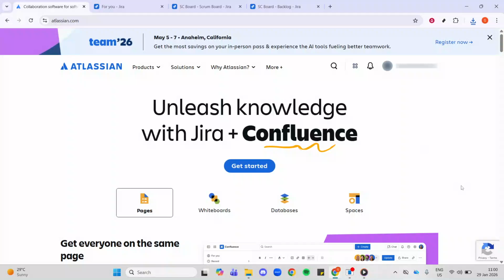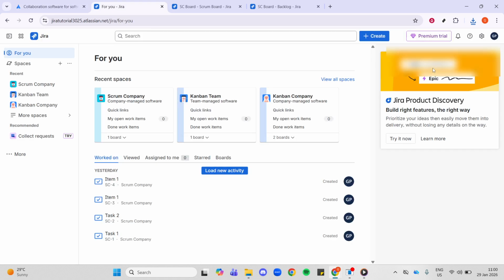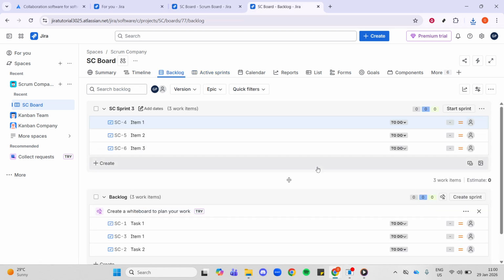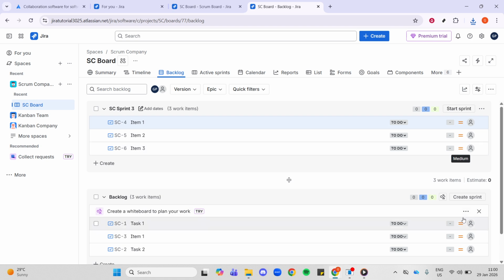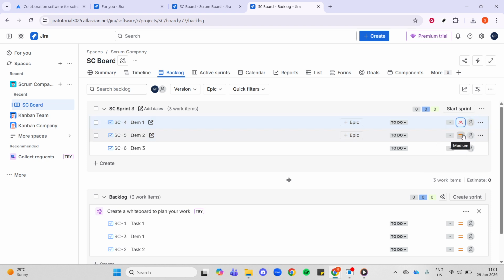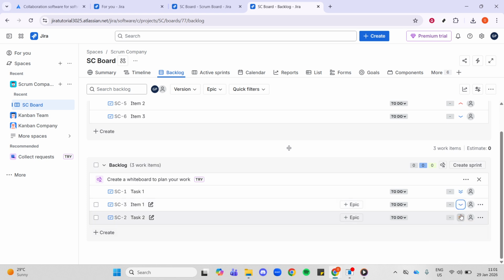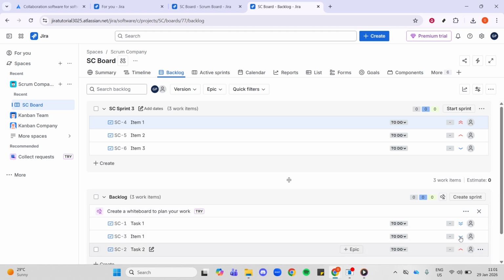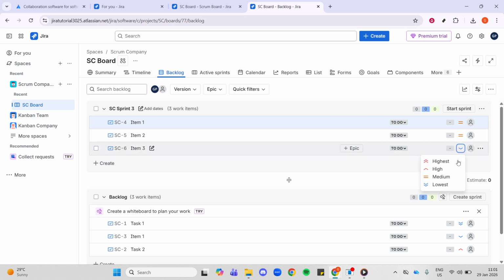How to Sort Jira Backlog by Priority 2026 (Organize Your Jira Backlog)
how to sort your Jira backlog by priority in this quick step-by-step tutorial. If your backlog feels messy or hard to manage, this guide will show you exactly how to reorder issues and focus on what matters most.

You’ll see how to use priority fields, drag-and-drop ranking, and backlog view settings in Jira Software to organize tasks efficiently. This is perfect for Scrum masters, product owners, project managers, and Agile teams who want better sprint planning and clearer workflows.